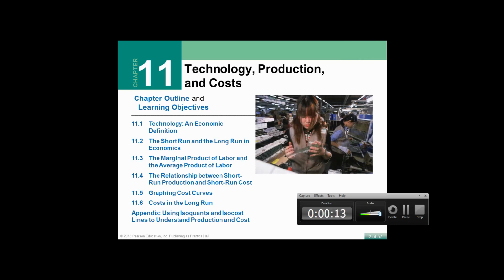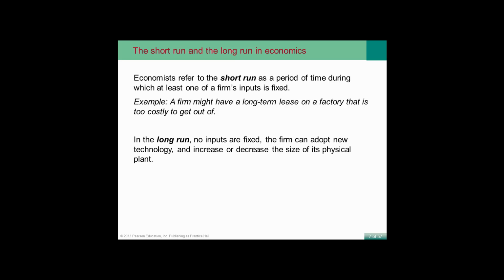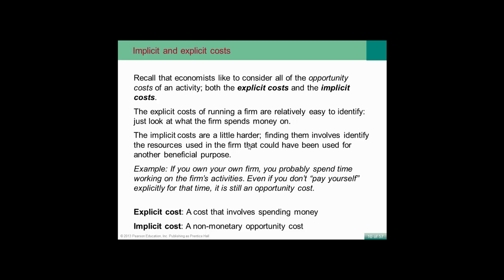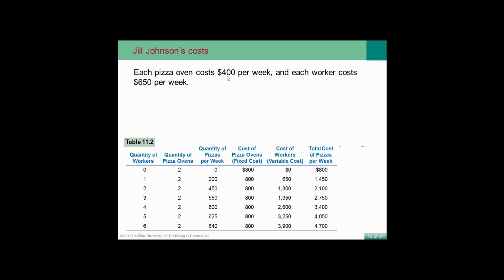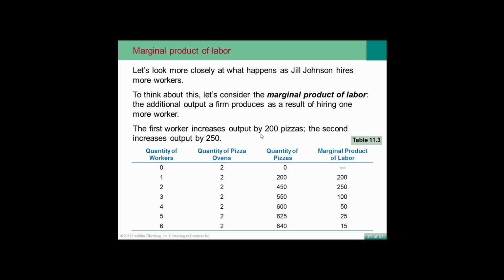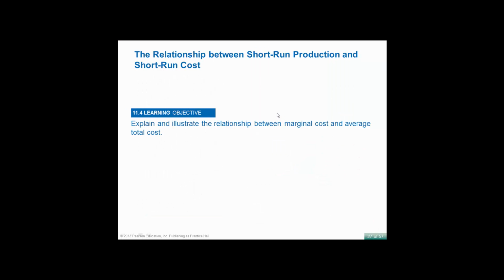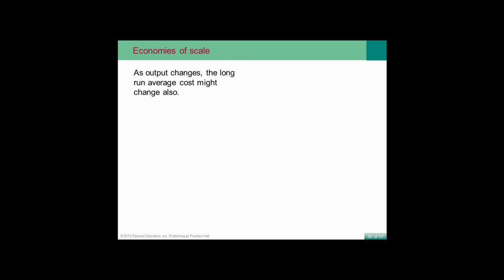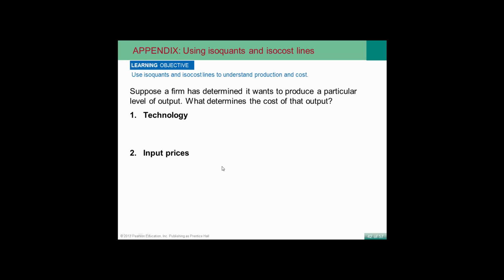Chapter 11- Technology, Production and Costs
Overview of Chapter 11- Technology, Production and Costs